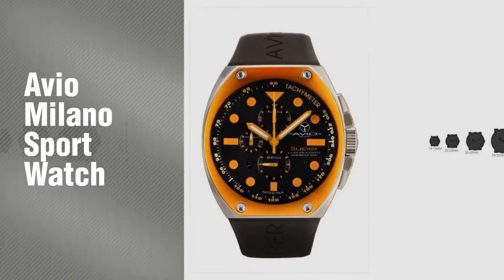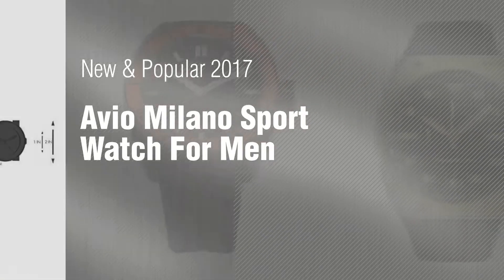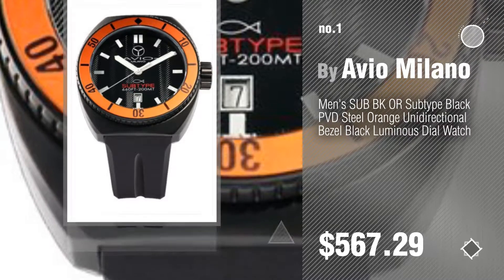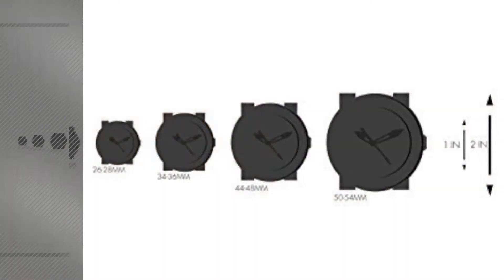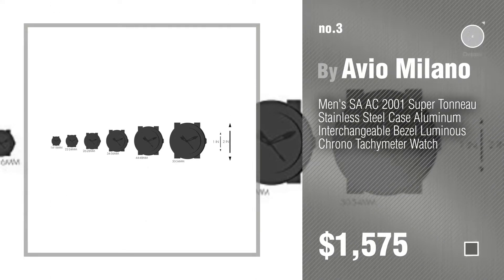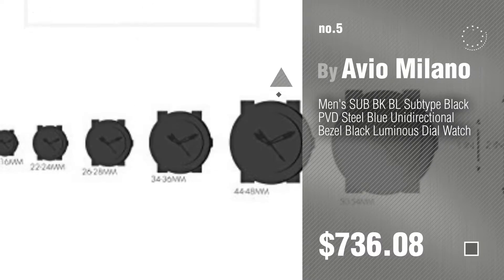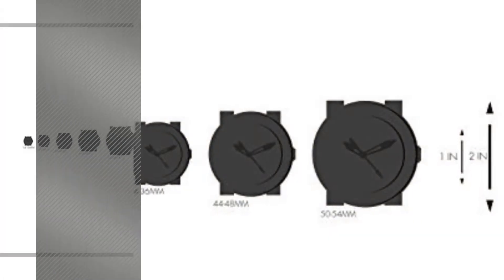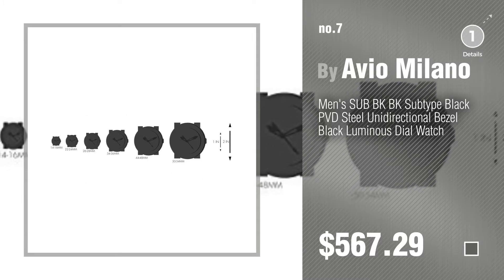Avio Milano Sport Watch For Men // New & Popular 2017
New! 2019 Black Friday / Cyber Monday Sport Watches Deals and Updates.

Black Friday / Cyber Monday Men's SUB BK OR Subtype Black PVD Steel Orange Unidirectional Bezel Black Luminous Dial by Avio Milano

Black Friday / Cyber Monday Men's SA AC 2003 Super Tonneau Stainless Steel Case Aluminum Interchangeable Bezel by Avio Milano

Black Friday / Cyber Monday Men's SA AC 2001 Super Tonneau Stainless Steel Case Aluminum Interchangeable Bezel by Avio Milano

Black Friday / Cyber Monday Men's SA AC 2002 Super Tonneau Stainless Steel Case Aluminum Interchangeable Bezel by Avio Milano

Black Friday / Cyber Monday Men's SUB BK BL Subtype Black PVD Steel Blue Unidirectional Bezel Black Luminous Dial by Avio Milano

Black Friday / Cyber Monday Men's SUB BK YW Subtype Black PVD Steel Yellow Unidirectional Bezel Black Luminous Dial by Avio Milano

Black Friday / Cyber Monday Men's SUB BK BK Subtype Black PVD Steel Unidirectional Bezel Black Luminous Dial Watch by Avio Milano